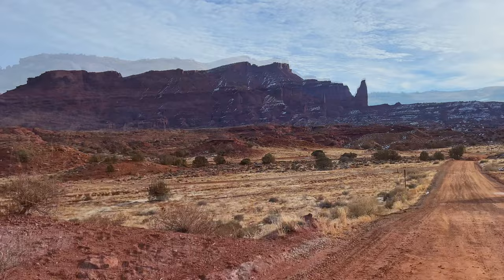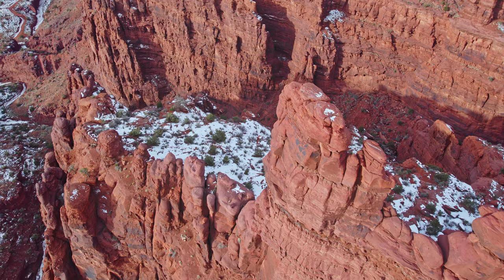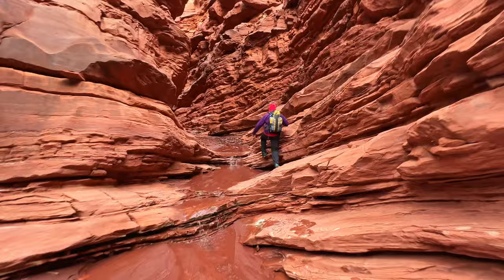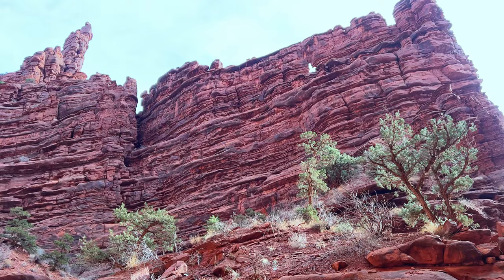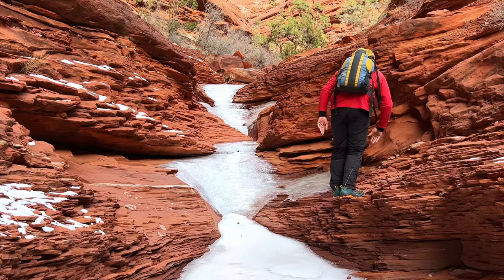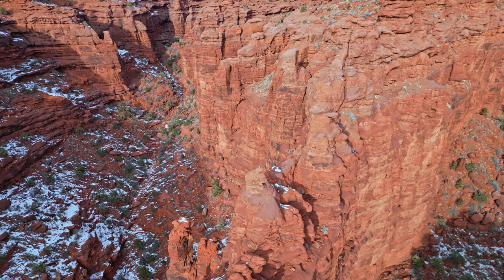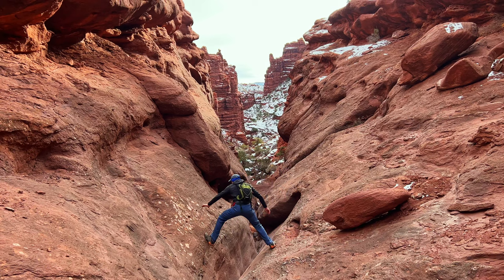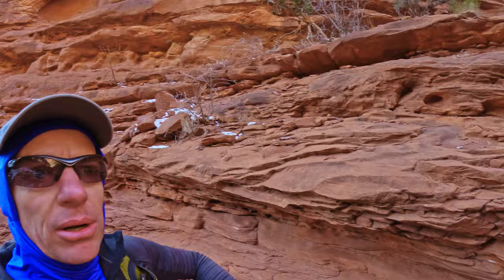Hiking Mystery Towers | The Giants Up Close! via Onion Creek Rd, Moab Utah [4K UHD]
This Icy canyoneering Adventure lead us Deep into Stunning Narrow Red Canyons Studded with Surreal Towers on all sides. The area is adjacent to the Fisher Towers but the Terrain is quite Rugged, Primitive and Rarely visited; the name is a Perfect Fit! We Climbed several tributary canyons until we were at the bases of Enormous Towers and from there the DJI Drone footage reveals the True Grandeur of the area in it's entirety.
   The area was discovered but bold Aid Climbers seeking the Ultimate Challenge by ascending these brittle tenuously balanced piles of mud and rock!

Music

What Is And What Could Be by Punch Deck